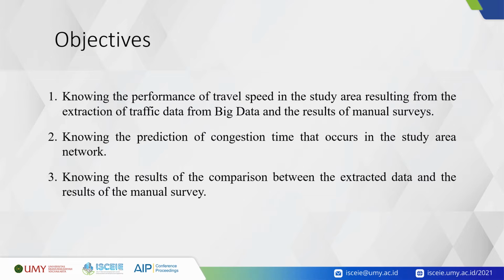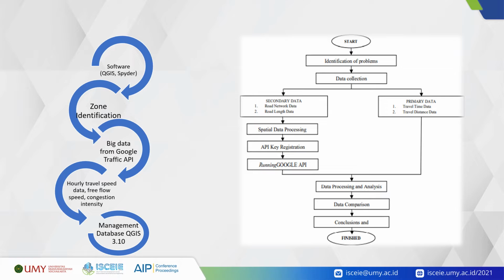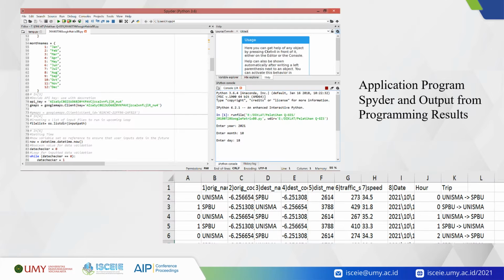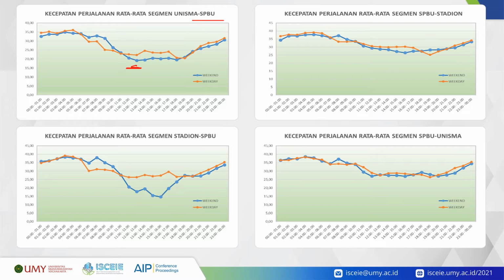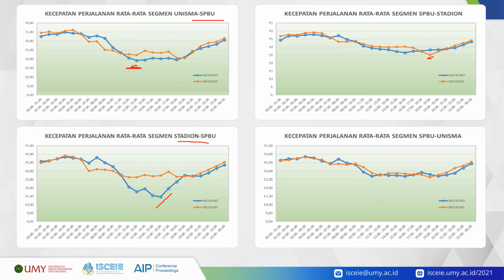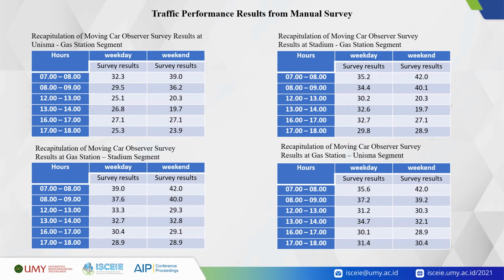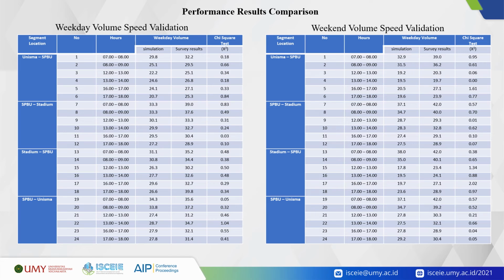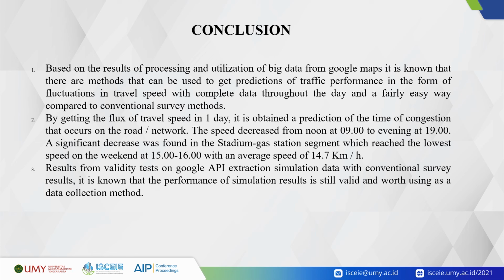ISCEIE2022 Presentation BIGDATA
Presentasi seminar hasil penelitian dengan juduL BIG DATA BASED EVALUATION IN BEKASI CITY TRAFFIC PERFORMANCE.

The 2nd International Symposium on Civil, Environmental, and Infrastructure Engineering, 2022